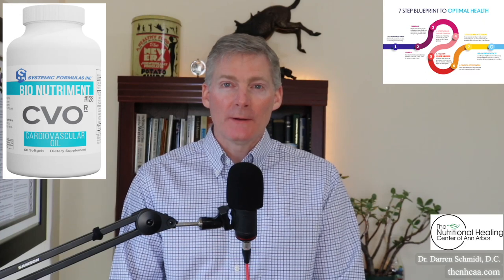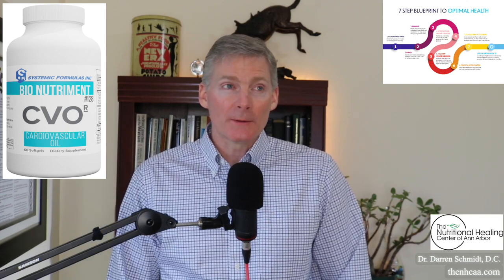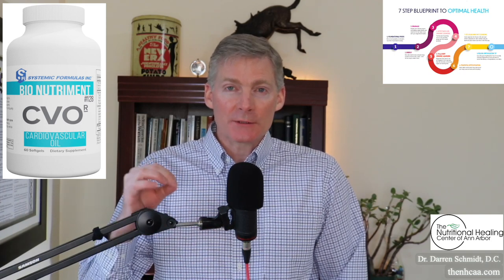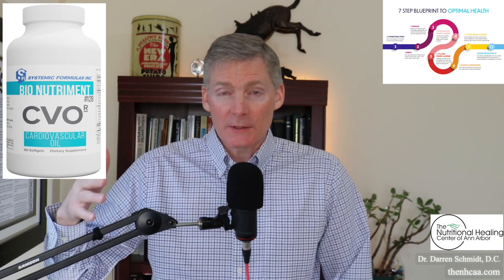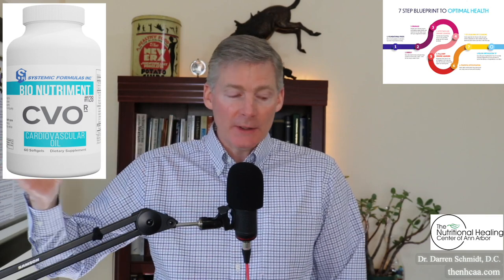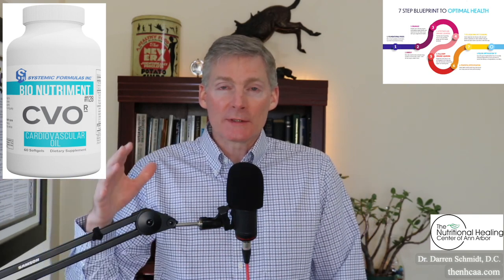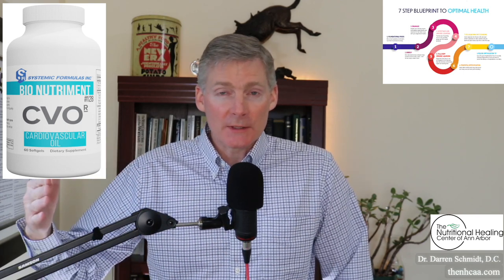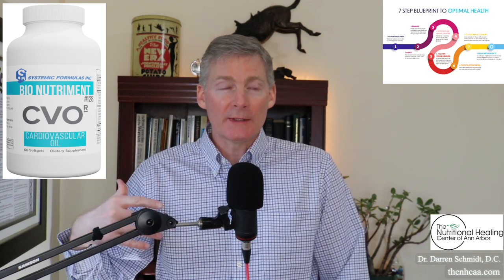CVO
We take a step back and start at the beginning by looking at your health as the puzzle that it is and figure it out with our vast experience and knowledge in natural healthcare.

1. If you are in the Ann Arbor, Michigan area

2. Not local to the area but would like to travel

3. Not local and not looking to travel

4. Not looking to become a patient but interested in learning